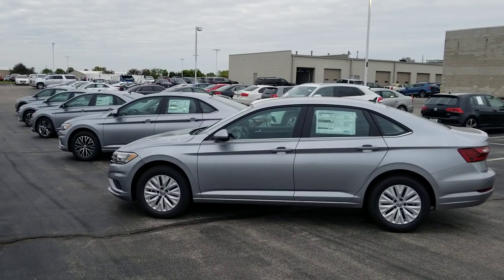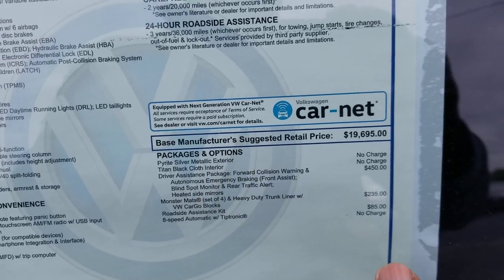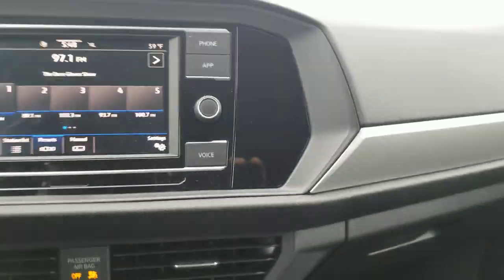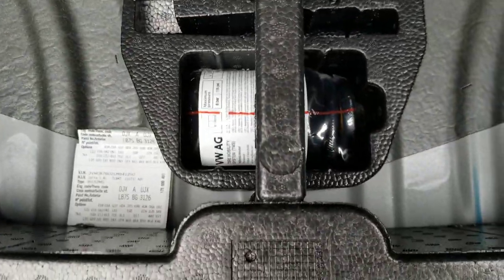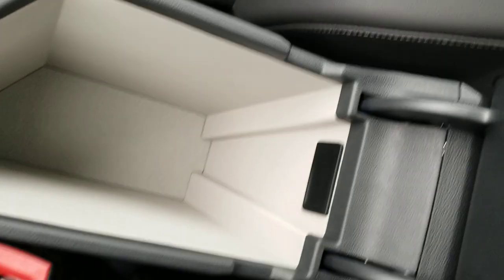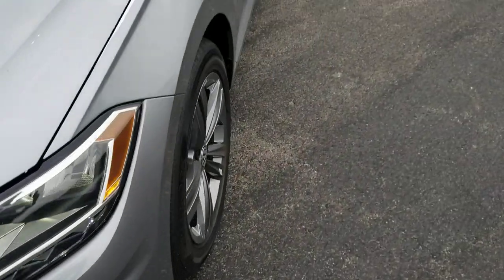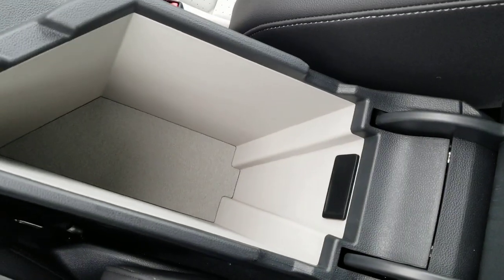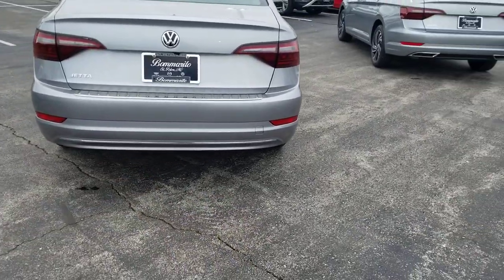Trim comparisons of 2020 VW Jetta 1.4T S, SE, R-Line, SEL and SEL Premium Part 1